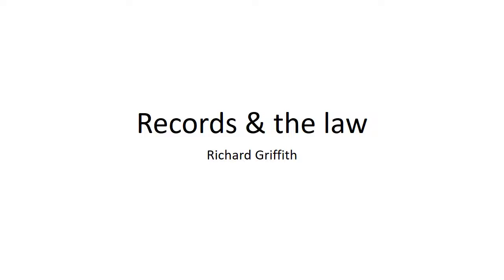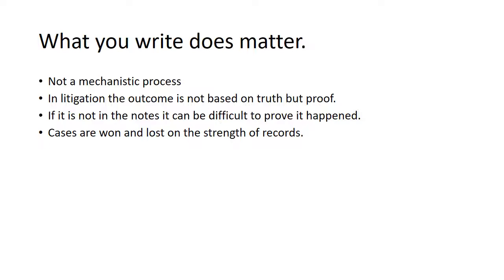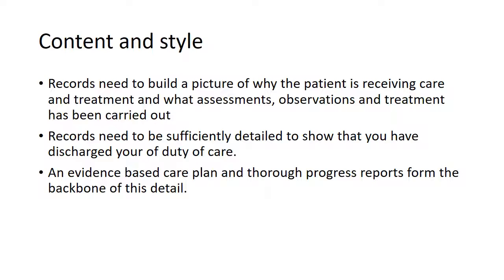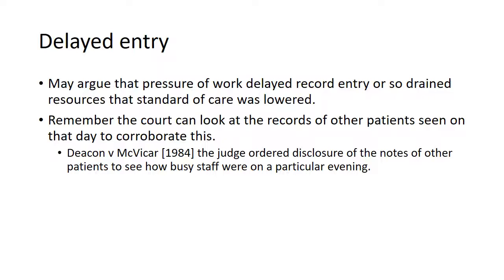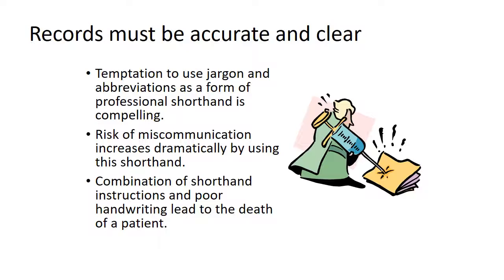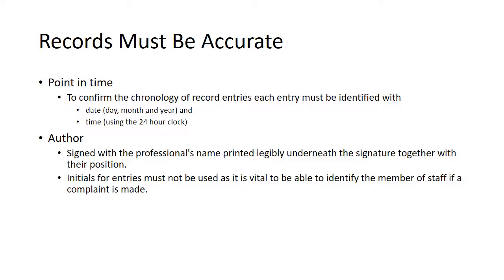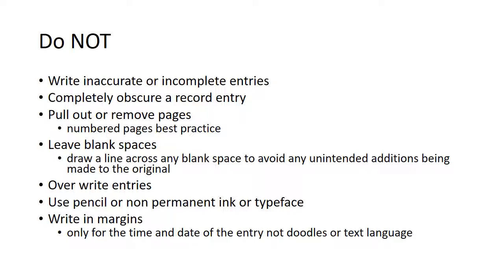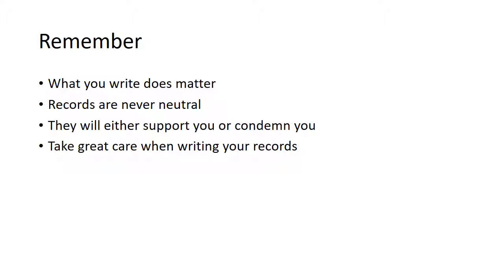SHG 108 Record keeping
Record keeping lecture by Richard Griffith